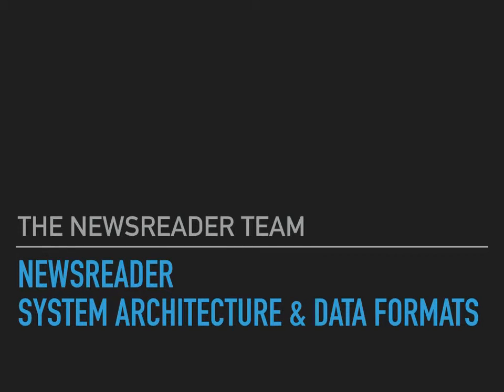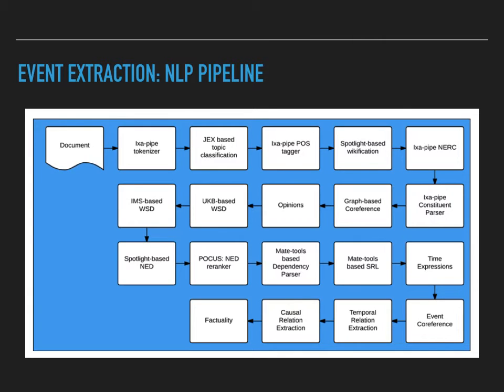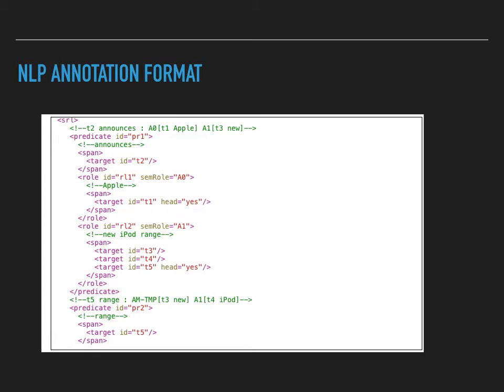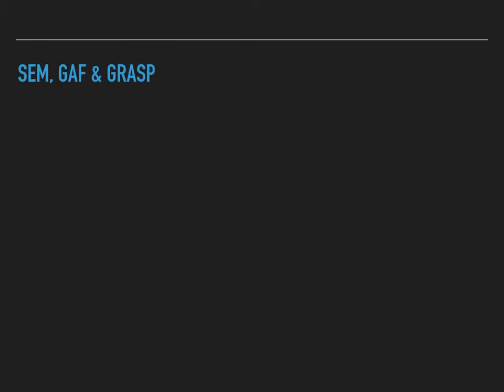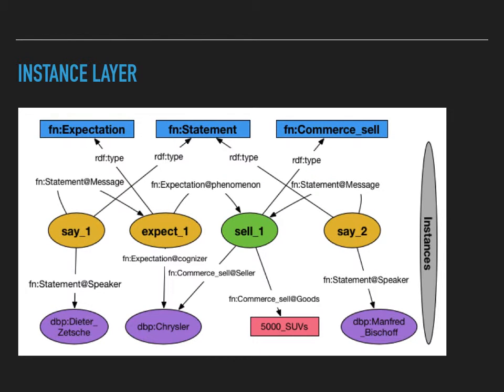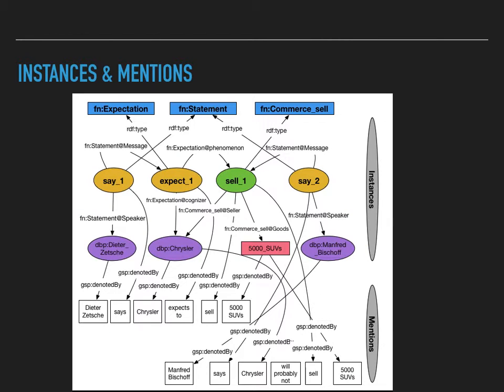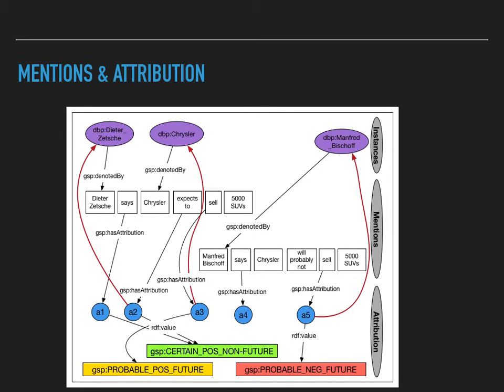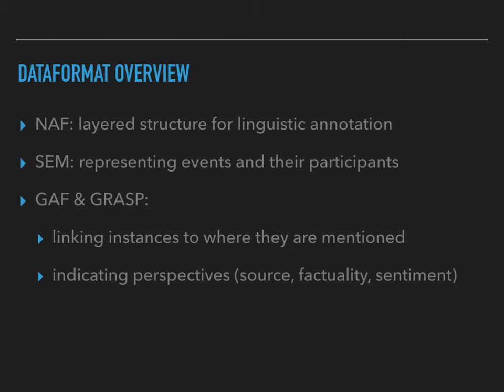NewsReader Architecture and Formats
NewsReader has developed software to detect the who, what, where, and when in news articles in English, Dutch, Spanish and Italian. This video explains the general architecture and formats used in the project.

This software was developed as part of the NewsReader project, which was funded by the European Union's 7th Framework programme under grant no 316404.